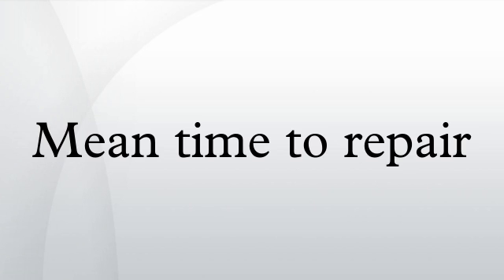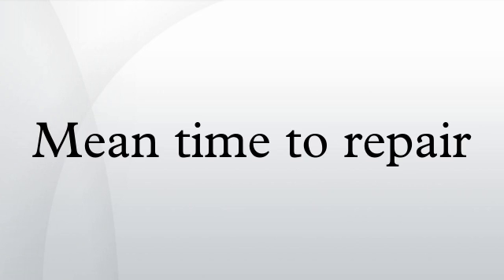Mean time to repair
Mean Time To Repair (MTTR) is a basic measure of the maintainability of repairable items. It represents the average time required to repair a failed component or device. Expressed mathematically, it is the total corrective maintenance time divided by the total number of corrective maintenance actions during a given period of time. It generally does not include lead time for parts not readily available or other Administrative or Logistic Downtime (ALDT).
In fault-tolerant design, MTTR is usually considered to also include the time the fault is latent (the time from when the failure occurs until it is detected). If a latent fault goes undetected until an independent failure occurs, the system may not be able to recover.